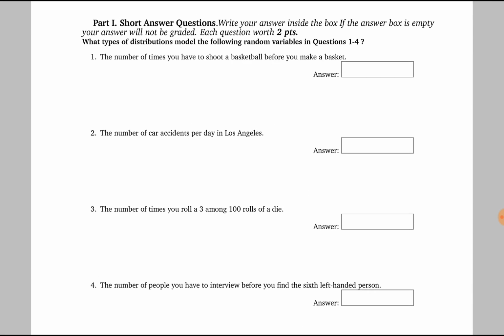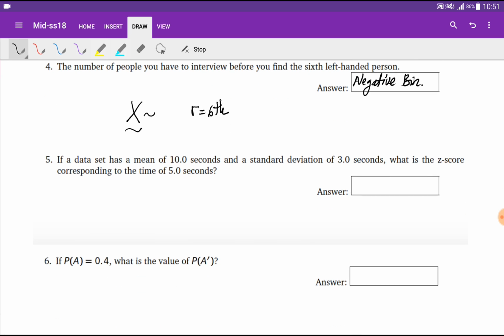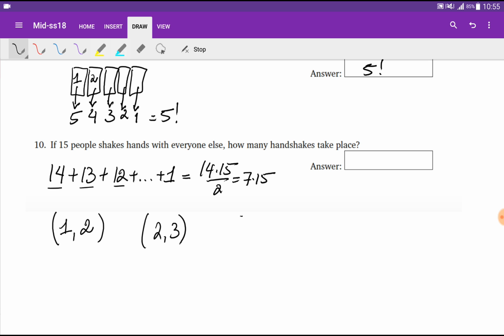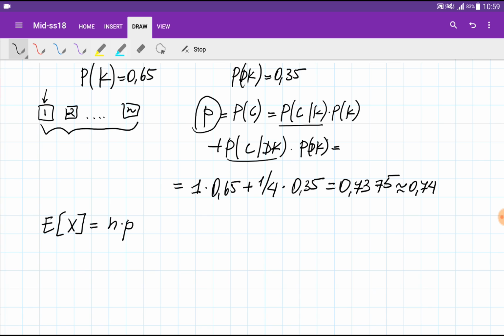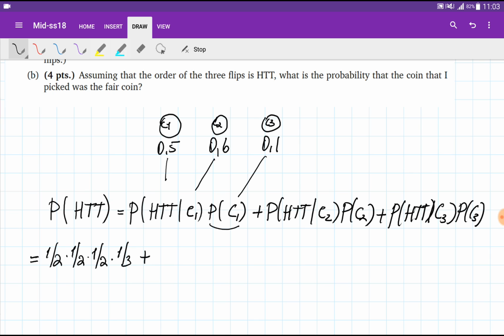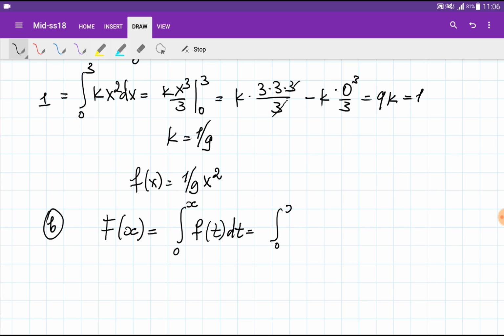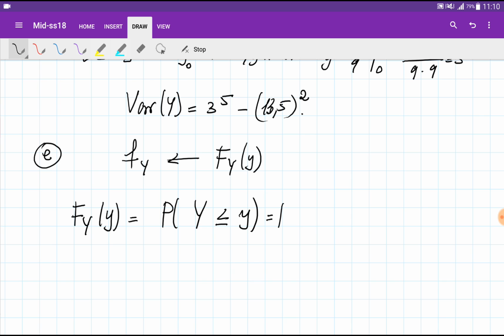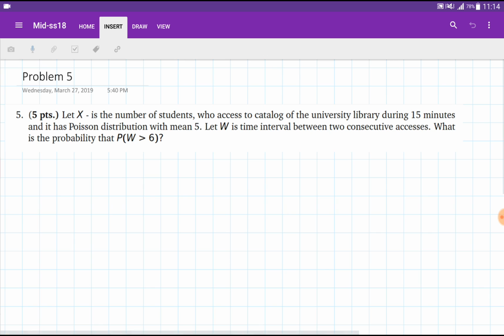Probability & Statistics | Solutions of the Mid-term Exam, Spring 2018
Solutions for the Mid-term Exam, Spring 2018
- Discrete distributions: Binomial, Negative Binomial, Poisson
- Sets and complements
- Counting principles
- The law of total probabilities
- Multiplication and additional rules
- Bayes' theorem
- Continuous distributions, density functions, constructing density functions
- Expected value
- Variance